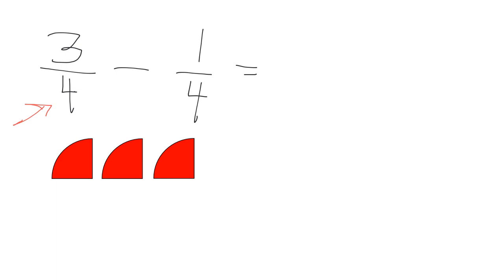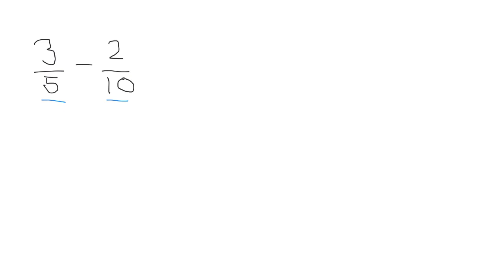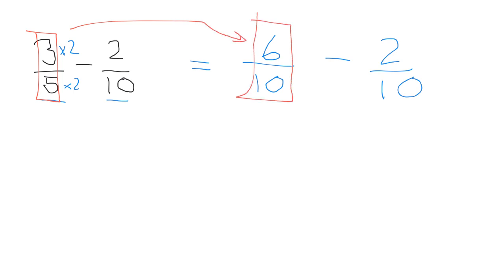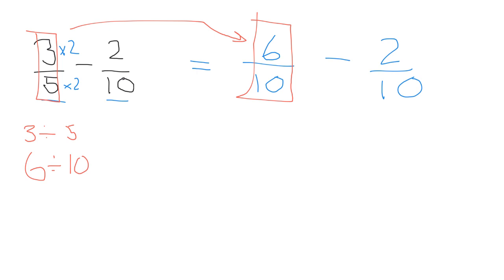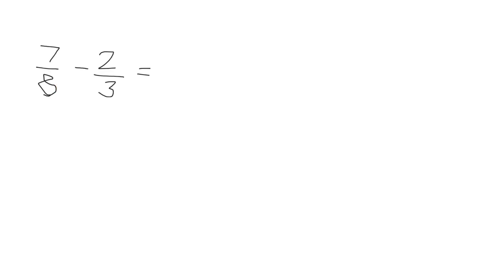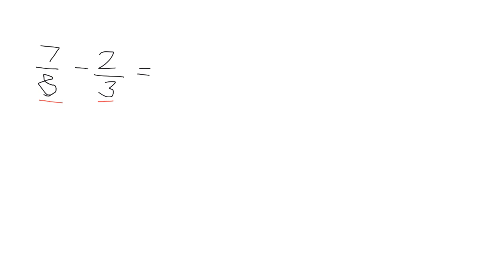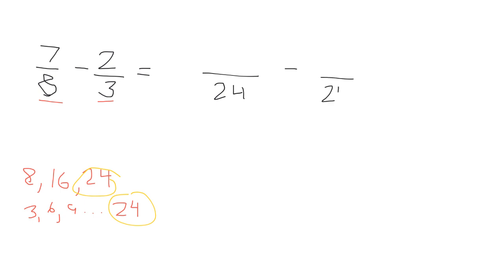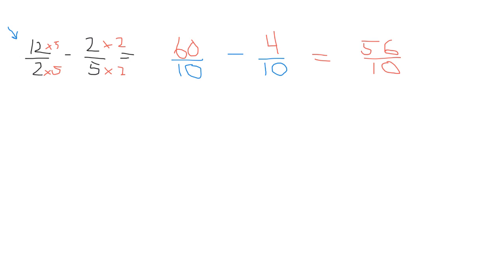Subtracting Fractions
How to subtract a fraction from another fraction.